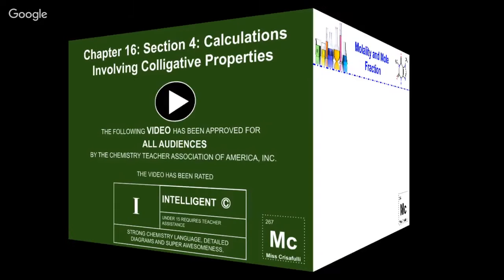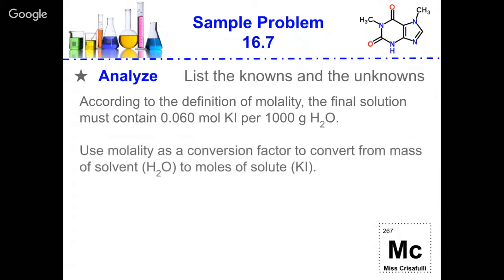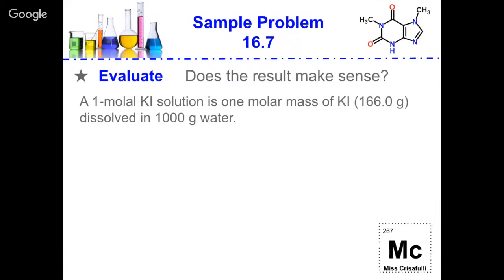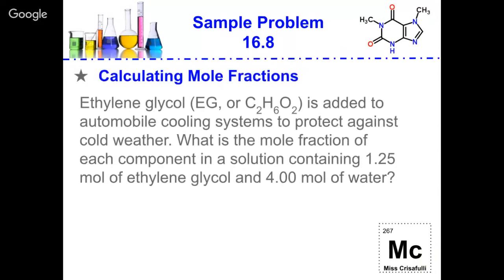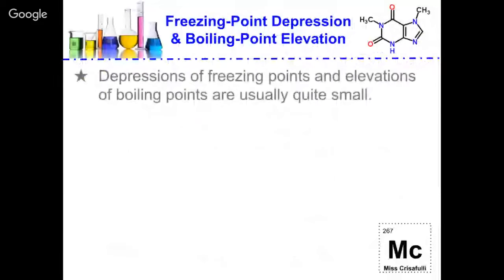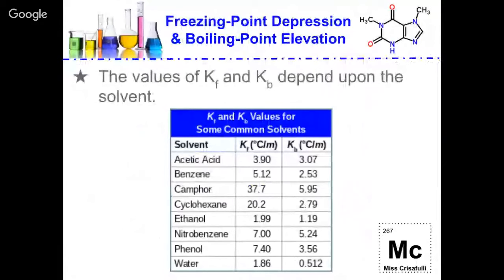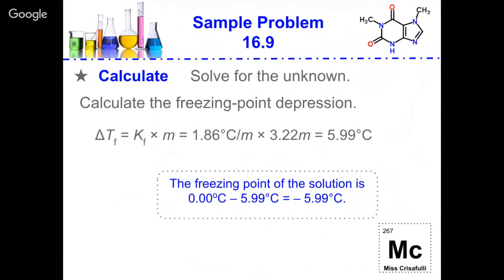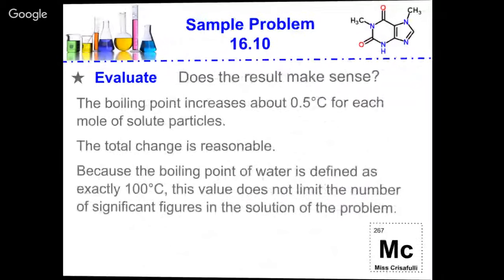Pearson Accelerated Chemistry Chapter 16: Section 4: Calculations Involving Colligative Properties